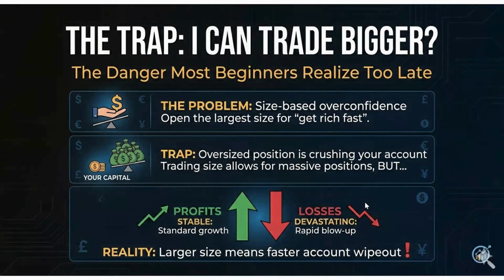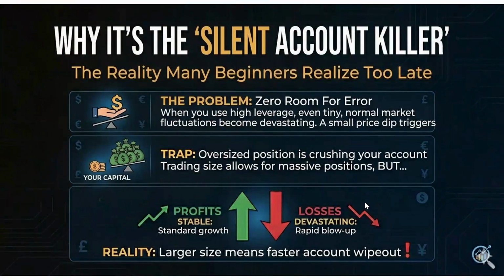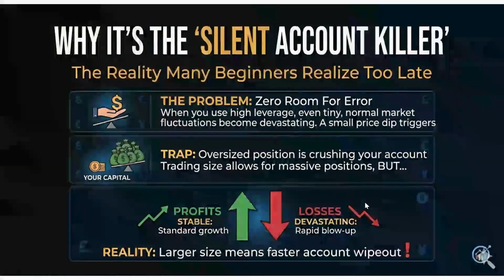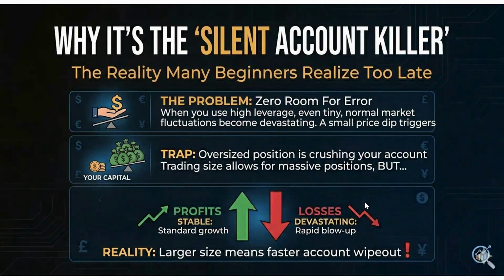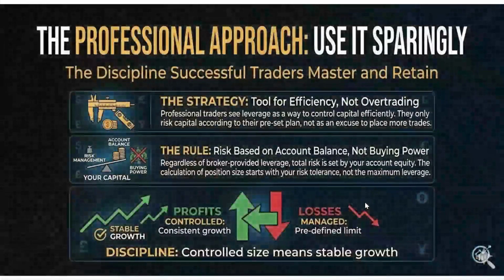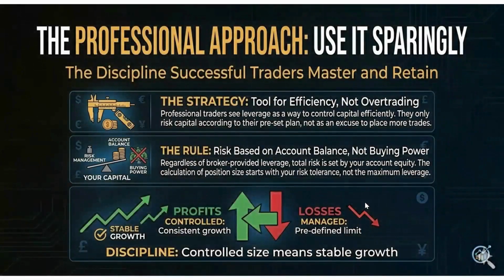What Is Leverage in Forex? The Truth Most Beginners Learn Too Late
Welcome to DACIN FX. I’m Wambui Daniel, and this channel is dedicated to professional Forex analysis, institutional market structure, and actionable insights to help traders worldwide navigate the financial markets with a structured, disciplined approach.

🚀 Master Global Markets (Online Courses):
Join our professional trading community and master the strategies I use daily. My comprehensive Forex Trading courses are available globally online:

📈 Recommended Trading Infrastructure:
Trade with a professional-grade account at INGOT Brokers:

📊 Verified Results:
Transparency is key in this industry. You can view my verified trading history and performance records on Myfxbook by searching for Wambui FX.

Risk Warning: Trading involves significant risk and is not suitable for everyone. Past performance does not guarantee future results.